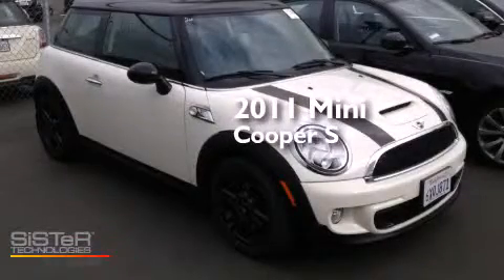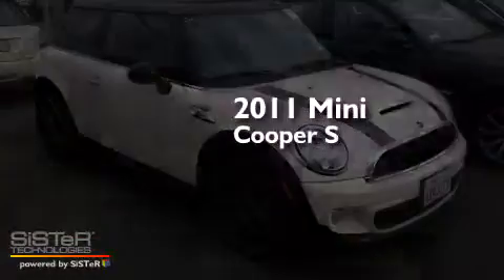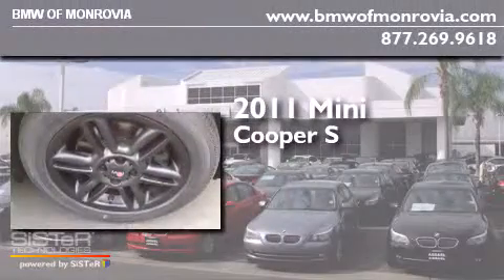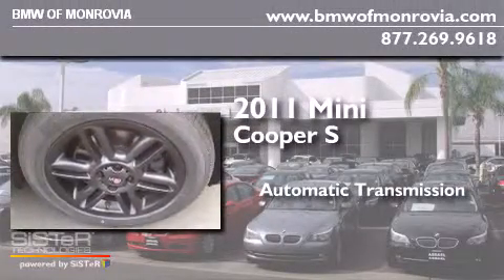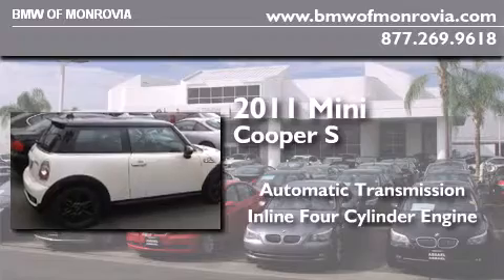Certified 2011 MINI Cooper S Monrovia CA 91016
We've been honored to serve the Monrovia CA area , we promise that your experience at our dealership will exceed your expectations ! Year : 2011 Make : MINI Model : Cooper S Engine : 1.6L I-4 cyl Trans . : Automatic Exterior : White Miles : 20,675 Interior : Black BMW of Monrovia 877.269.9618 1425 S. Mountain Ave. Monrovia , CA 91016 Used 2011 MINI Cooper S Monrovia CA